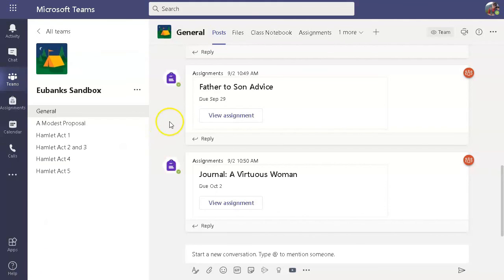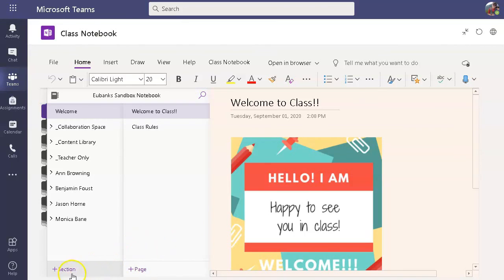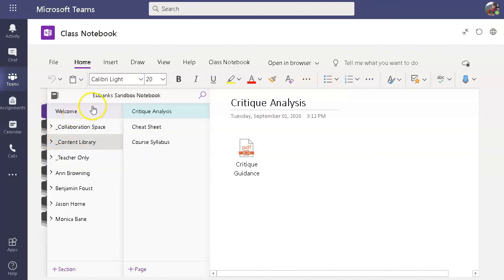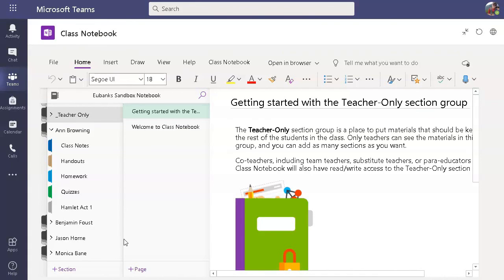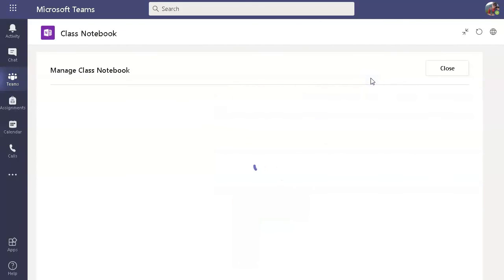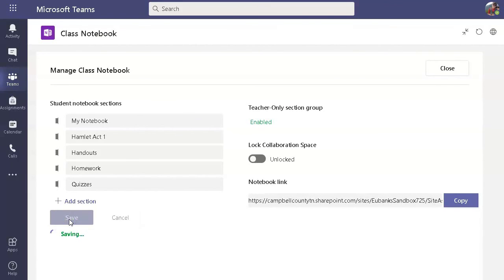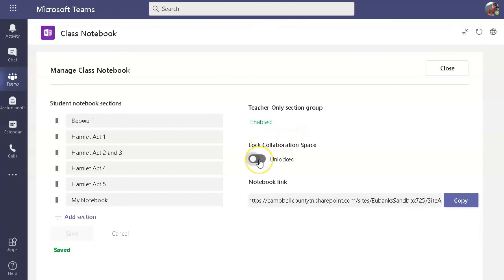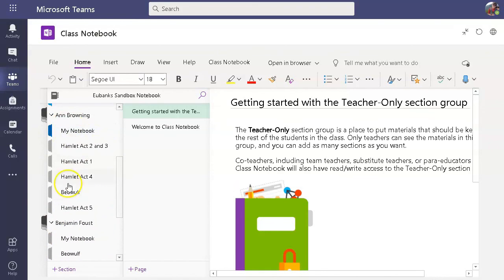Tech Talk 15 Organize Class Notebook Sections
This video walks teachers through how to organize sections in their class notebook in Teams.